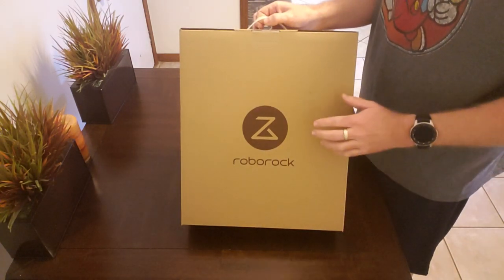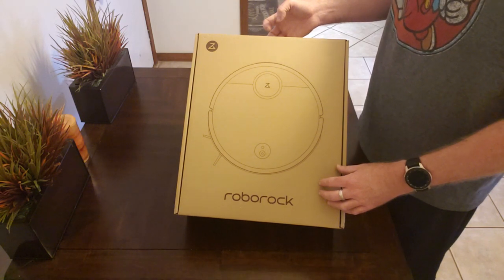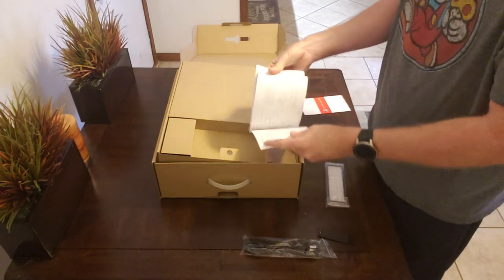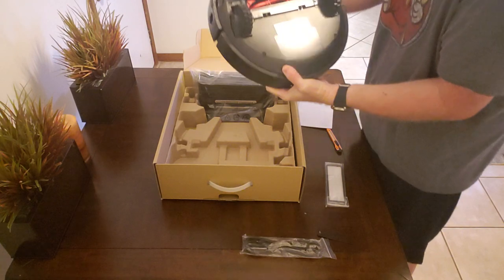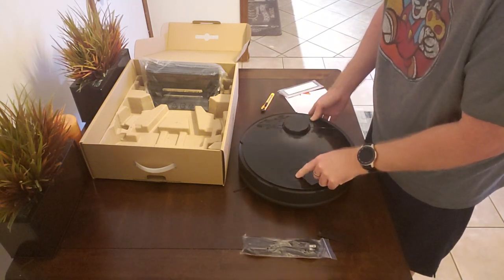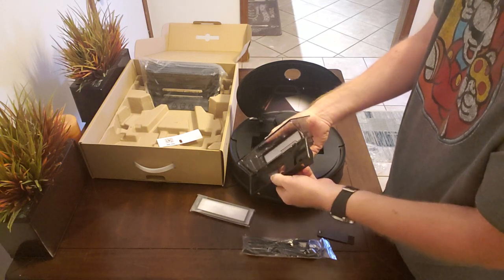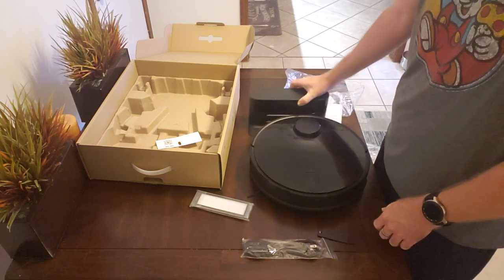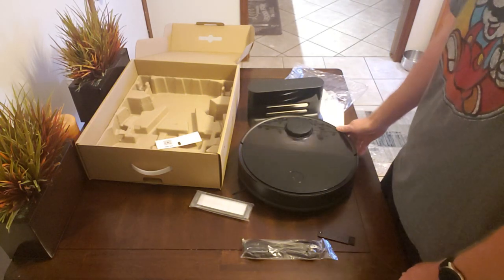Roborock S4 Unboxing & Overview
What's is the box?  Watch to find out!

➡Products tested in this video: